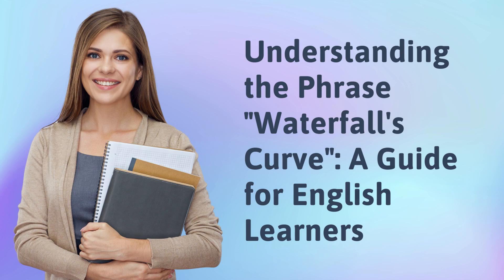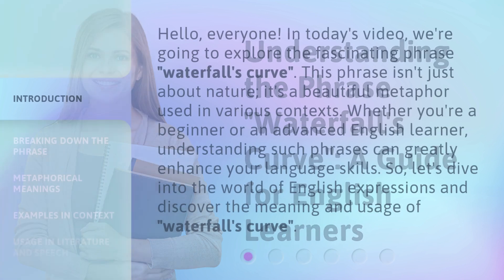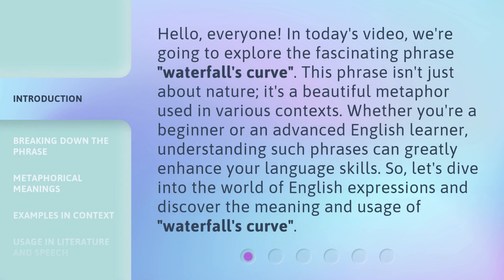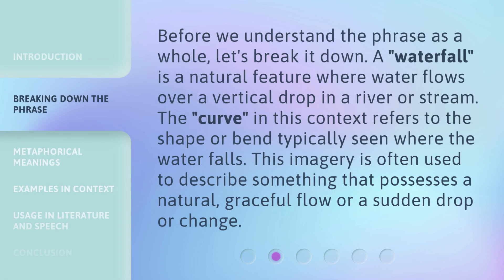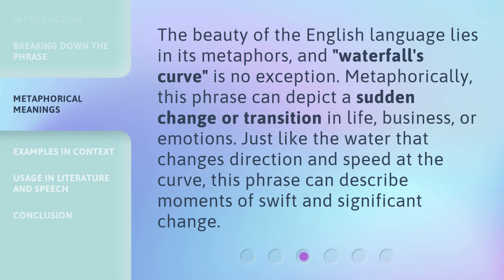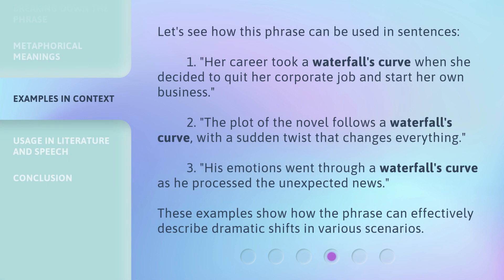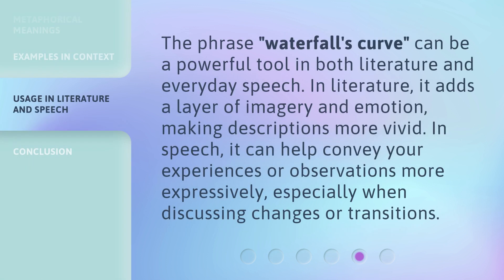Understanding the Phrase "Waterfall's Curve": A Guide for English Learners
Unraveling the Waterfall's Curve: A Guide for English Learners • Discover the secrets behind the enigmatic phrase 'Waterfall's Curve' and enhance your English language skills with this comprehensive guide. Unravel its meaning, usage, and context to unlock a new level of fluency and comprehension. Dive into the depths of this linguistic phenomenon and watch your language abilities soar!

00:00 • Introduction - Understanding the Phrase "Waterfall's Curve": A Guide for English Learners
00:41 • Breaking Down the Phrase
01:09 • Metaphorical Meanings
01:36 • Examples in Context
02:09 • Usage in Literature and Speech